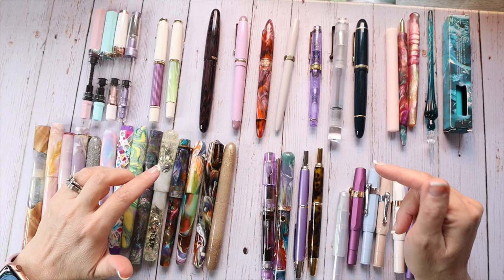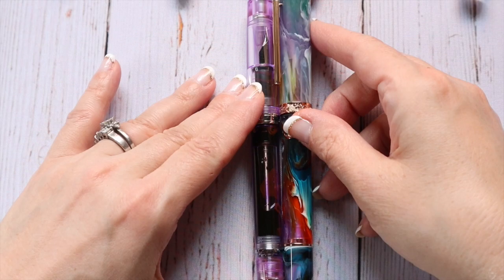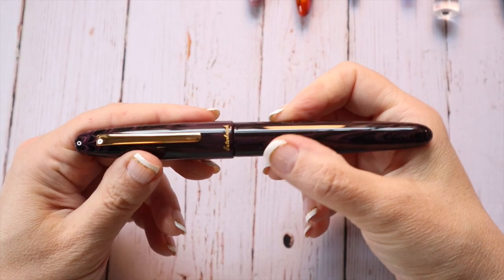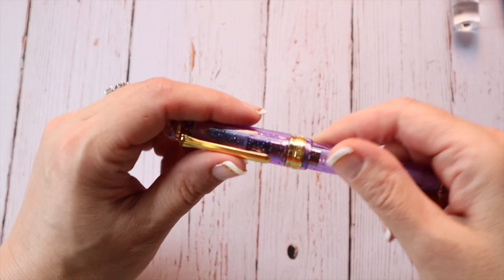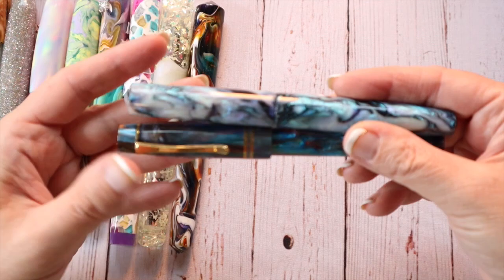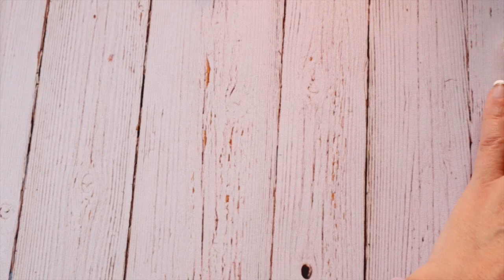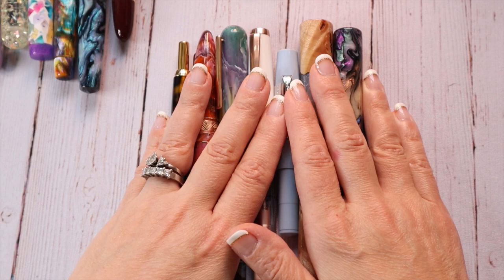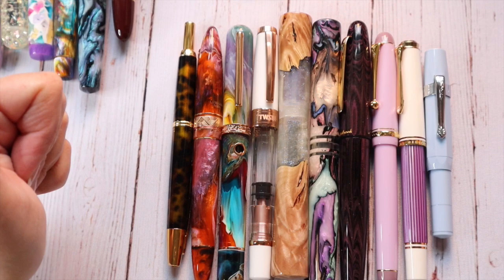My Current Fountain Pen Collection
Wooohooo Fountain pens! I love them sooo much. Enjoy my video of my collection of fountain pens.

Support your Small businesses! Below are a list of Bespoke Makers from this video.

WoodWondersofNC-IG Contact Charlie Harvey
OnAWhimWoodworks-IG Contact Alan Shrebtienko
RobsPenworks- IG contact Robert Sanchez
LittlePenDesigns-IG contact Joe
TailoredPenCompany- IG
Analognotespens-IG contact Ronnie
ScriptoriumPens-IG
TamenuriStudio-IG
MayFairPens-IG
RiverCityPenCompany-IG

If you happen to purchase a pen from one of these makers tell them I sent you! It's always encouraging for them to know who referred them.

Wanna do a collab or have a product you would like me to review?